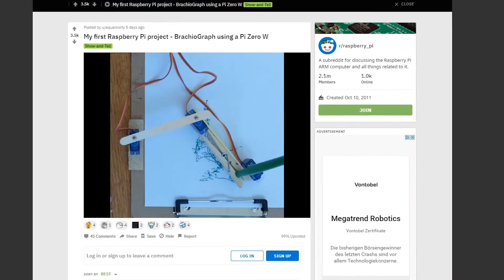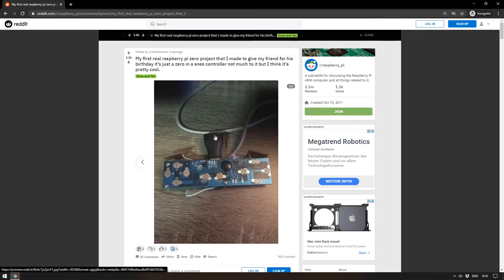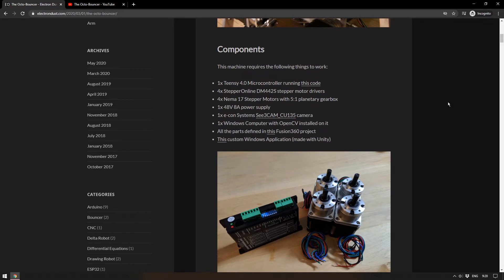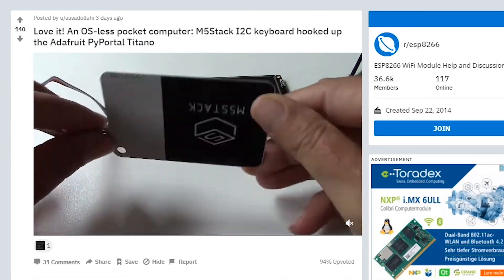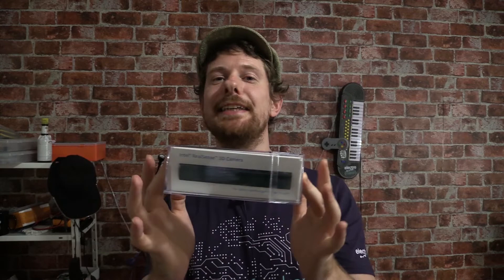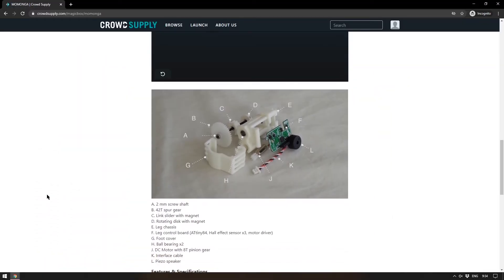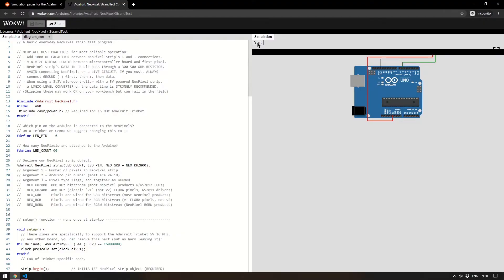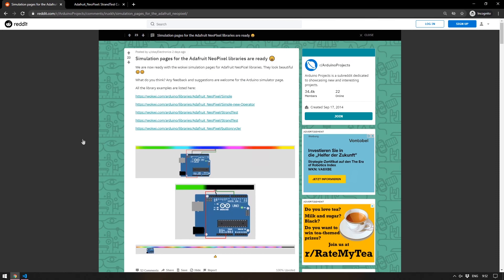Raspberry Pi SNES Controller, NeoPixel Simulator, and More!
Welcome to the Electromaker Show, episode 15! Here are the latest maker, tech, DIY, IoT, and embedded updates from the week of September 14, 2020. This week saw a Raspberry Pi Zero shoved into a SNES controller for a portable DIY retro gaming console, a NeoPixel simulator, a super-secure smartphone with FPGA, and more! Catch up on the highlights for this week’s top maker stories!